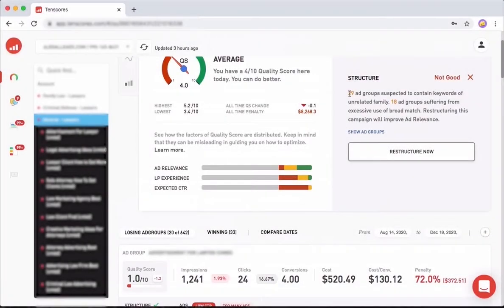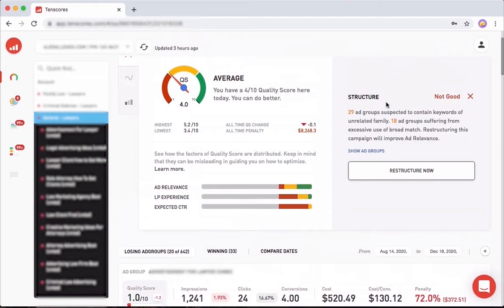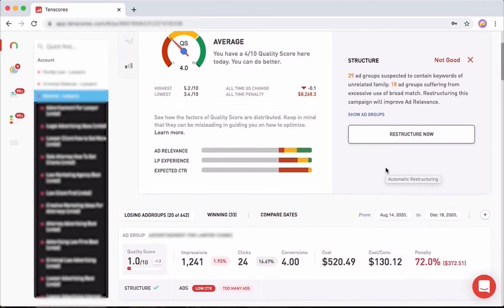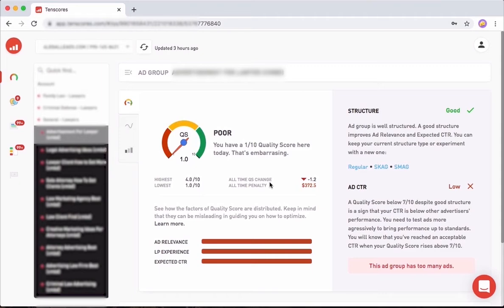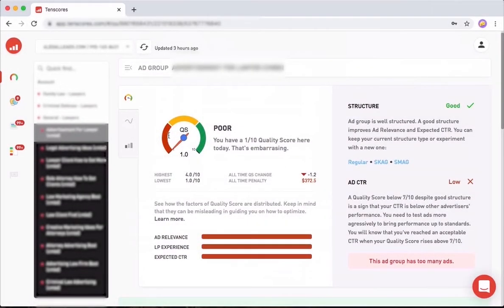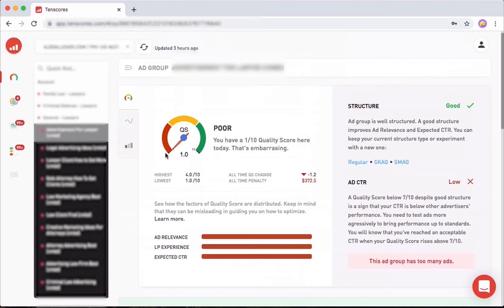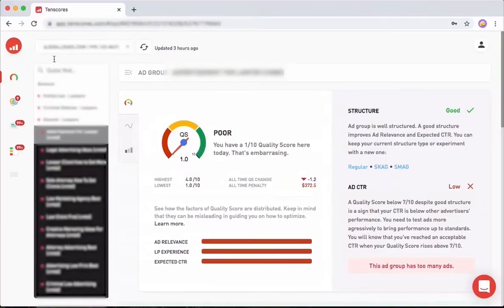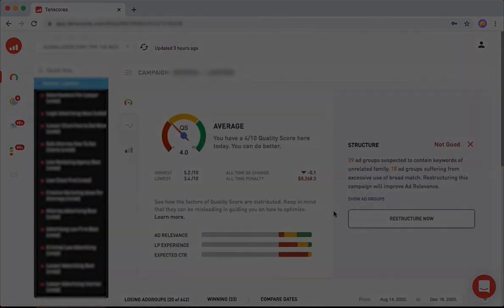Why Fixing Structure Problems Is Important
Chris explains why fixing ad group structure problems is important and how to do so using TenScores.